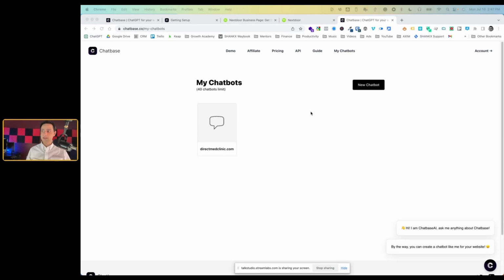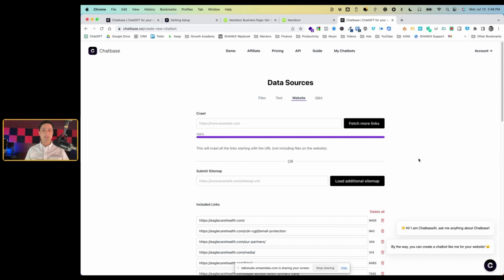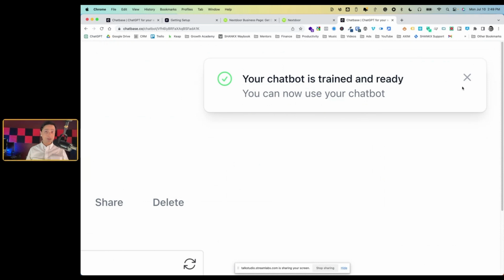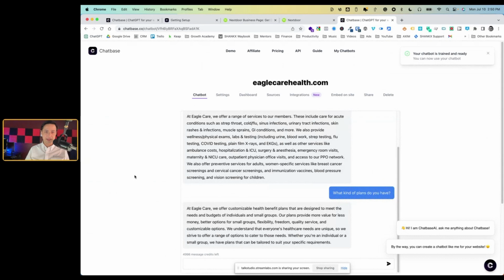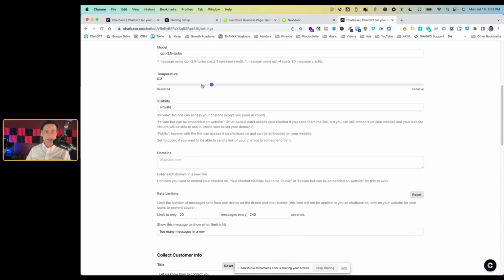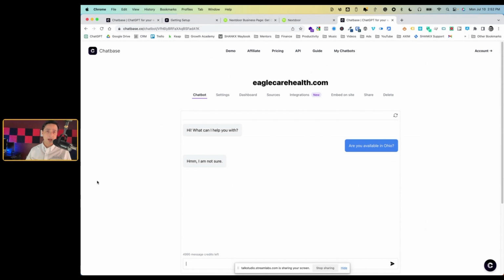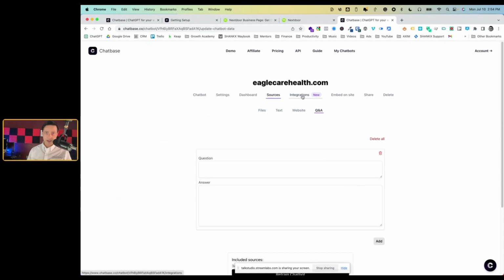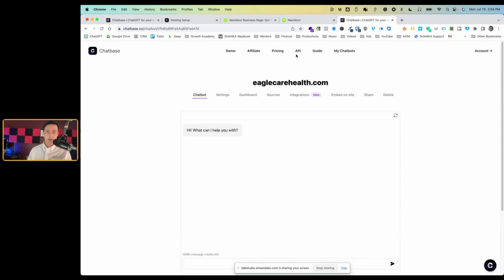Adding an AI ChatBot to Your Website: Step-by-Step Tutorial with No Coding Required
Training an AI Chatbot with Chatbase: "You can leverage all the blog posts you have written over the years, and you can train your chatbot by letting it learn about your company from the blog post. So all you need to do is you need to enter your website address, and then it goes and crawls your websites and learn everything.

00:00 - Introduction to the video and the topic of adding an AI ChatBot to your website.

00:28 - Demonstrating the ability to adjust the slider from reserved to creative for the chatbot's responses.

01:06 - Despite adjusting the slider, the chatbot still responds with uncertainty.

01:24 - Mentioning the need to ask the client about availability in Ohio.

01:38 - Explaining how to revise the chatbot's answer using the "revise answer" button in the dashboard.

02:03 - Discussing the services offered by the chatbot, including care for acute conditions and customizable health benefit plans.

02:18 - Introducing the process of training an AI chatbot using Chat TPT and leveraging blog posts.

02:47 - Demonstrating the use of Chat Base to train a chatbot from scratch, focusing on an insurance-related website.

03:36 - Highlighting the range of healthcare options provided by the company and its availability in Texas.

03:55 - Uncertainty regarding the availability in Ohio due to lack of information on the website.

04:12 - Adjusting the settings to be reserved, leading to a lack of information on Ohio availability.

04:30 - Sharing the screen for a demonstration of creating a new chatbot by entering the website address.

04:44 - Discussing the process of fetching links from the website to train the chatbot.

05:07 - Emphasizing that the length of time to fetch links depends on the size of the website.

05:17 - Providing an overview of the crawled links after fetching.

05:27 - Creating a chatbot using the fetched links, acknowledging that it is still being trained.

05:42 - Describing the software as powerful and capable of being embedded on websites or shared via a link.

06:02 - Mentioning the limited number of messages available with the subscription and the option to extend it.

06:18 - Expressing the readiness of the technology for release and its potential for improvement.

06:38 - Highlighting the importance of providing more information and files to train the AI chatbot.

06:50 - The editor's belief that this software is a game changer in the field of chatbots.

07:03 - Emphasizing the benefits of using a chatbot, including its ability to collect customer information and provide better answers.

07:20 - Encouraging viewers to try out the technology and ask questions or provide feedback.

07:36 - Mentioning that knowledge from previous answers will be incorporated into future responses.

07:50 - Explaining the capability of adding additional websites, inputting text, and uploading files for training the chatbot.

08:12 - The editor expressing interest in the capability of uploading question and answer pairs.